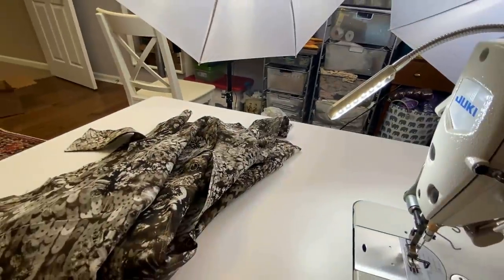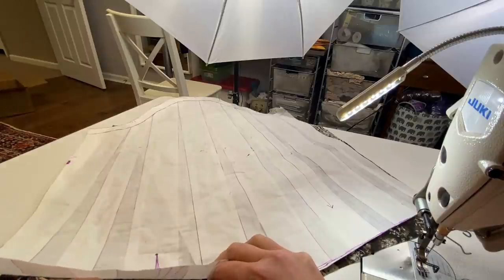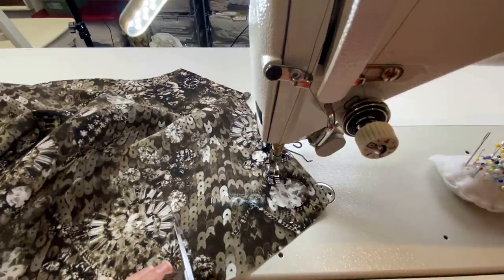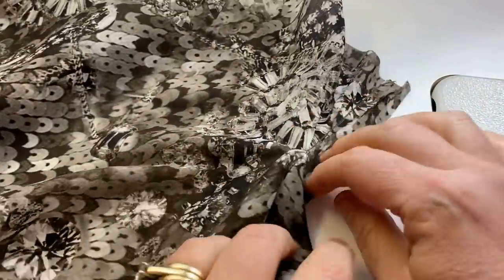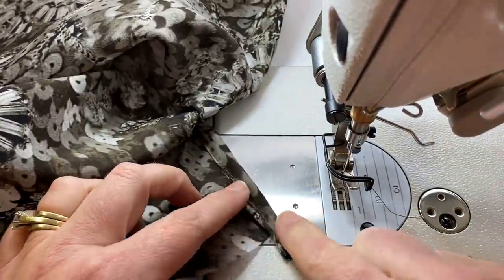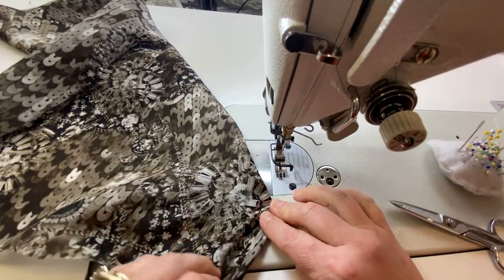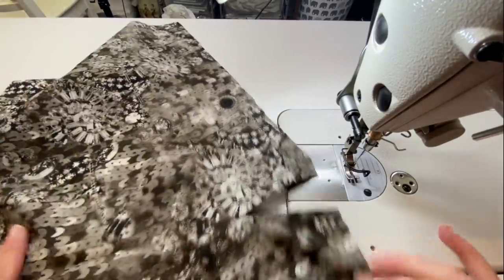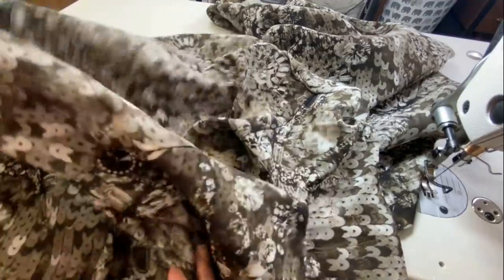V8772 Sew Along Part 3: Sleeves and Cuffs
Welcome to part 3 of blouse sew along.  We will be tackling view B of V8772.  Let me know if you have any questions.
What I’m wearing:
Megan Nielsen Rowan Turtleneck: Rowan Knit Bodysuit and Tee Sewing Pattern | Megan Nielsen Patterns
Lipstick:
Sephora Gel Lip Liner in Animal Instinct
Pattern:
V8772: V8772 | Misses' Pointed Collar or Pussy Bow Blouses | Vogue Patterns (somethingdelightful.com)
Buttons from Wawak: Sport Collar/Sleeve/Front Shirt Button - 1 Gross - WAWAK Sewing Supplies
I’m using Palmer/Pletsch Perfect Fuse Sheer interfacing: Perfectfuse Interfacing — Sheer — for Fashion Sewing (palmerpletsch.com)
Fashion Sewing Supply also has fabulous interfacings: Fashion Sewing Supply
I’m using Niagra Spray Starch, but you can use whatever you’d like for your project: Niagara Spray Starch - 20 oz. - 12/Box - WAWAK Sewing Supplies
I use Fray Check for my buttonholes: Fray Check - 3/4 oz. - WAWAK Sewing Supplies
This is the buttonhole chisel that I use: Fray Check - 3/4 oz. - WAWAK Sewing Supplies